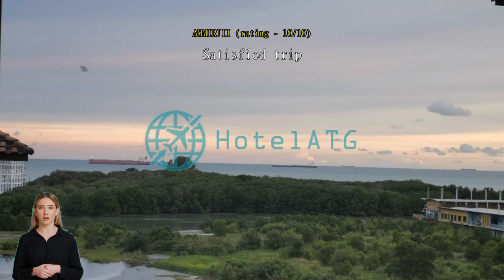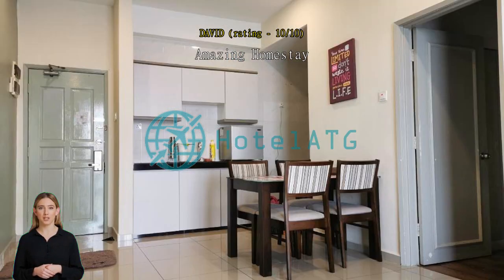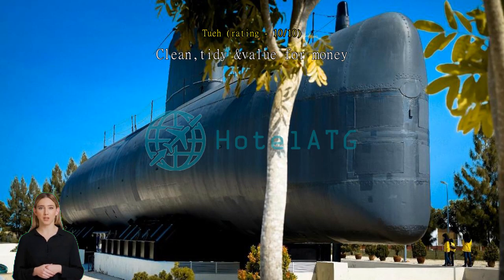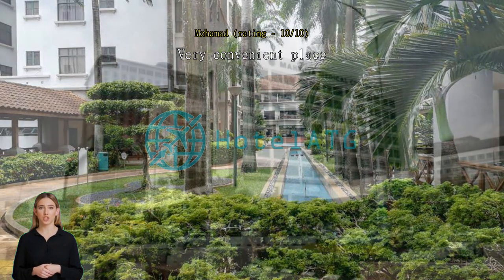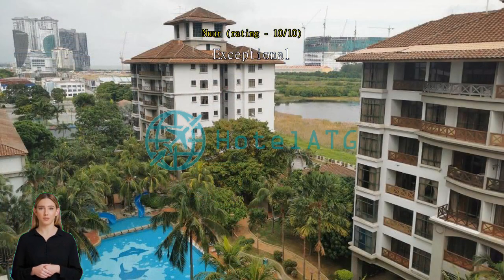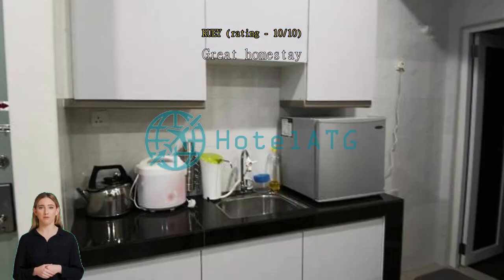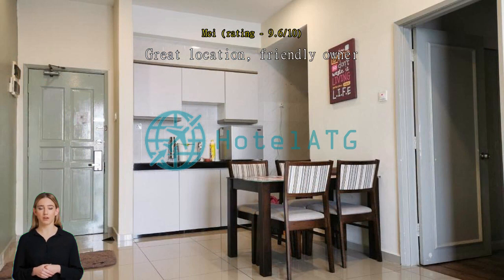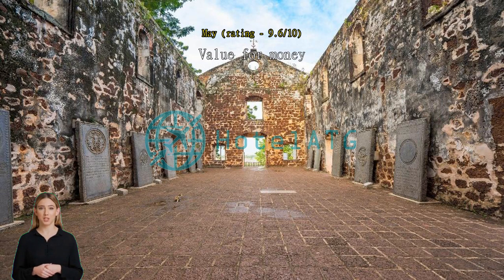Mahkota Homestay Melaka 4066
Family Friendly, Good seaview and natural light
Strategic location at Melaka Raya (Malacca tourist hot spot). Within 5 minutes walking distance to Mahkota Parade Shopping Centre, Pahlawan Shopping Centre, Mahkota Medical Centre, Melaka BAZAAR, Taming Sari Tower, The Stadthuys(red house) and etc

This property has an atmosphere of total peace and harmony. The ambiance of is reflected in every guestroom.  are just some of the facilities that can be found throughout the property.  Superb facilities and an excellent location make the property the perfect base from which to enjoy your stay.
The property is suitable for one week breaks, short, or longer stays. As an added value, the property accepts bookings in peak season, any day of the week and not just Saturday to Saturday like many other holiday complexes. Whatever your purpose of visit, this property is an excellent choice for you and your family to stay.
We will be pleased to assist guest whenever guest is in need of assistance.